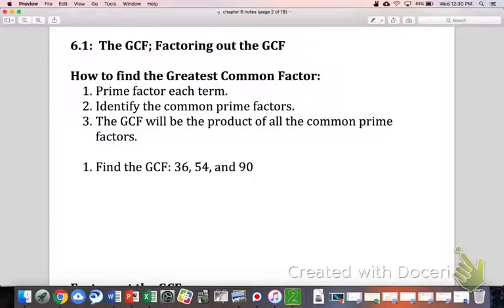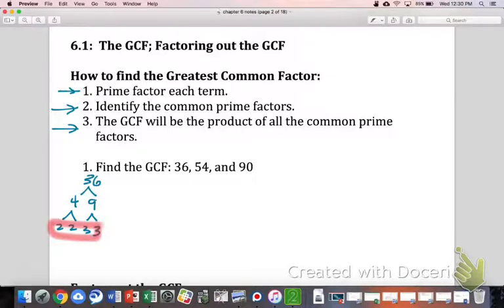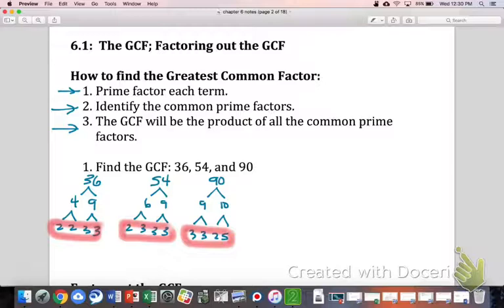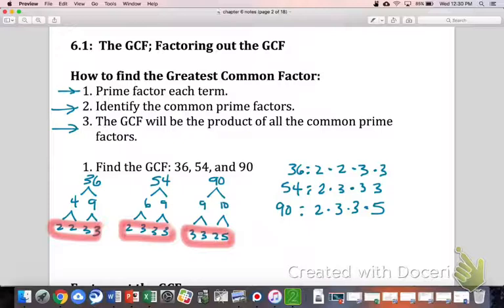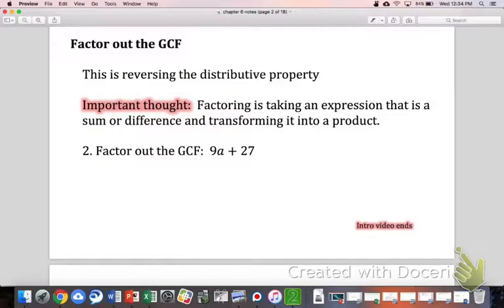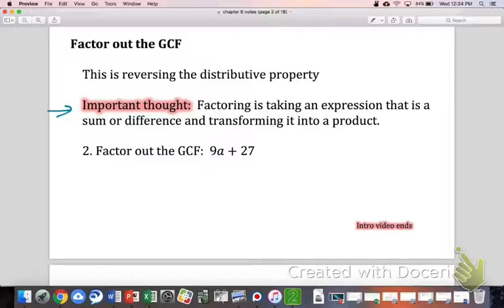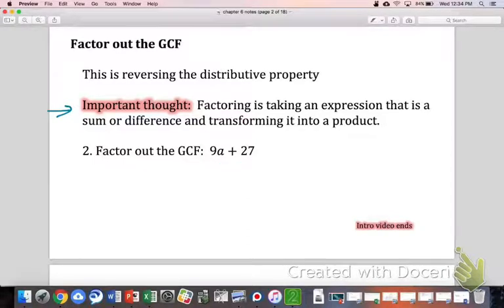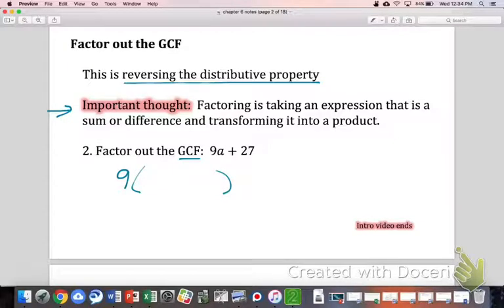January 17, 2018